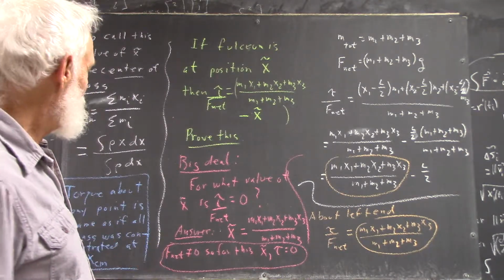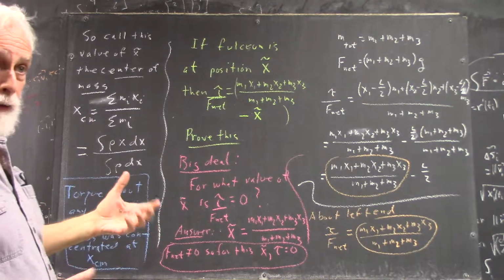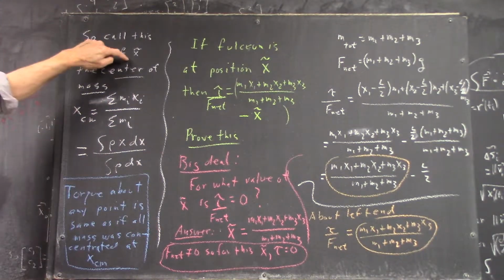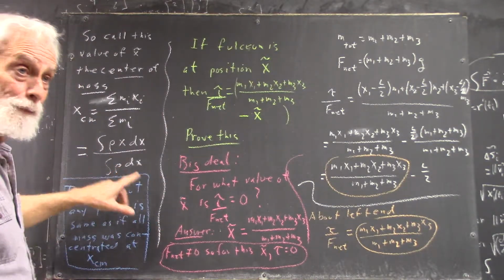daguniv 3575 center of mass summary of definition of center of mass for discrete masses extended t